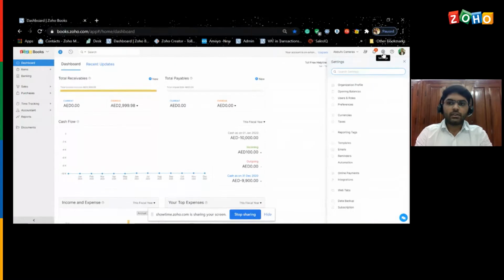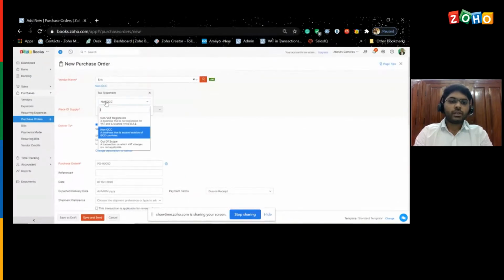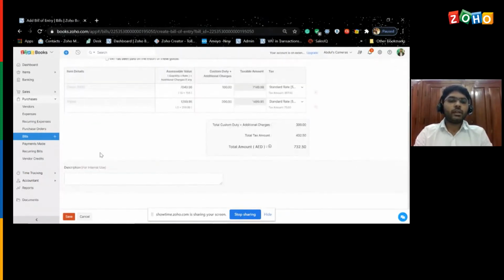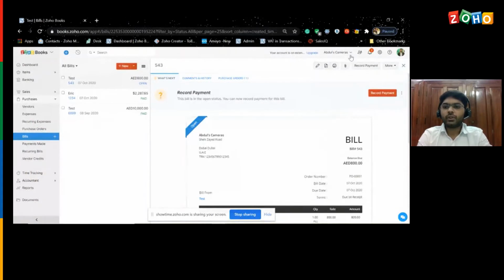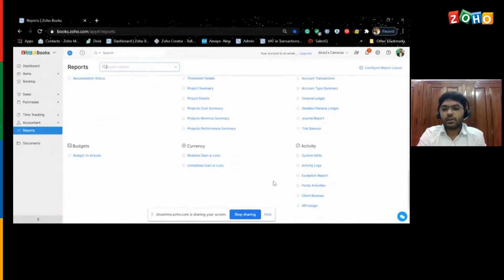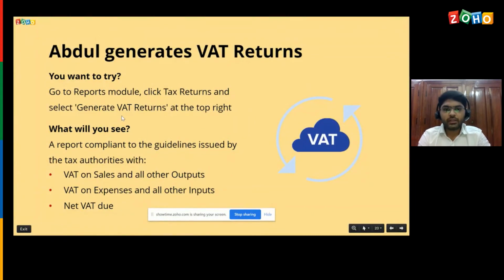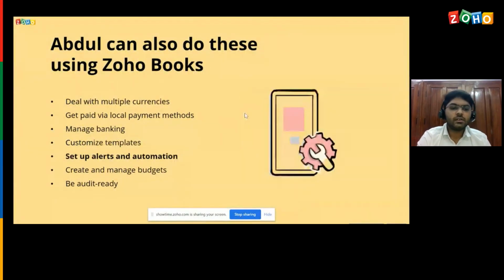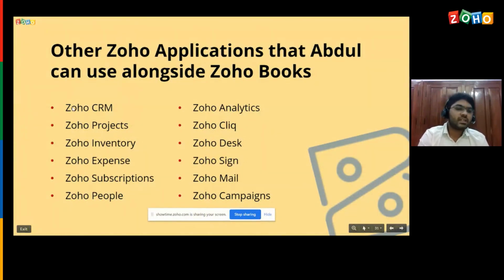A deep dive into Zoho Books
Explore the workings of Zoho Books as the product expert gives demo on the following:

* How to add your items, customers, and vendors while maintaining their VAT information
* How can you add VAT compliant day-to-day transactions
* How to generate your VAT returns
* How to stay audit-ready always
* What are some unique additional capabilities of Zoho Books
To take a look at what Zoho Book offers, check

To know more about our upcoming seminars & live interviews, please